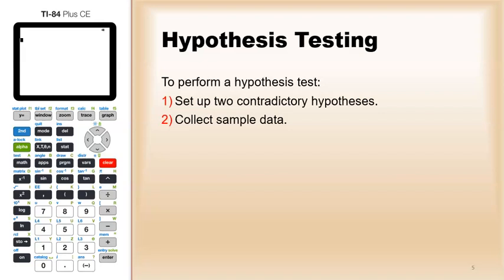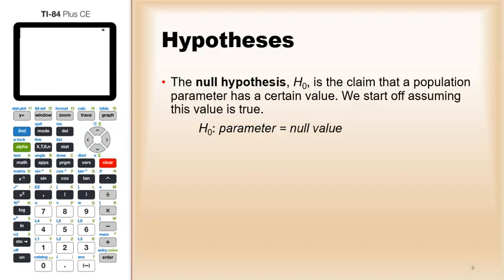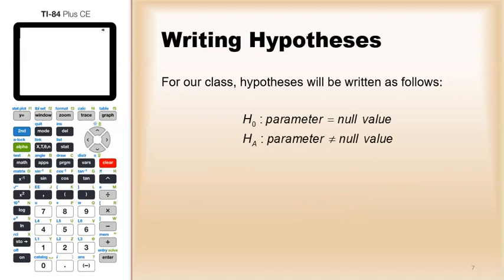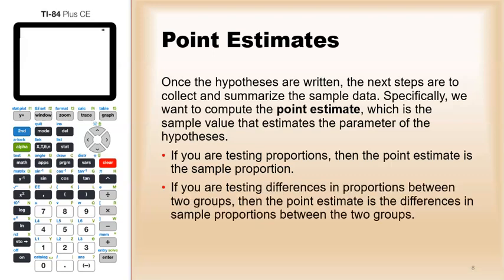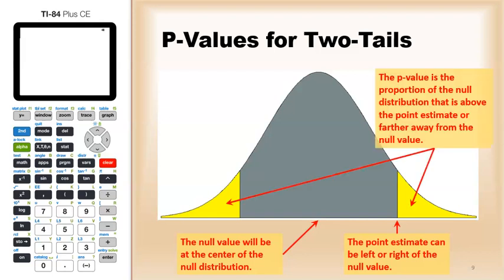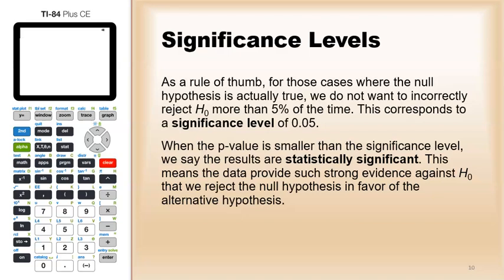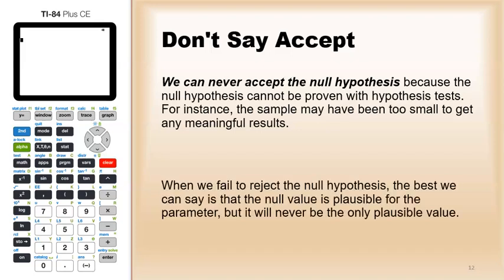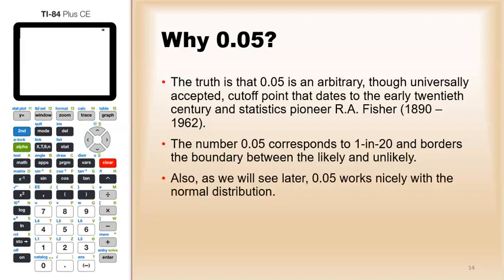19 2 Hypothesis Test Procedure